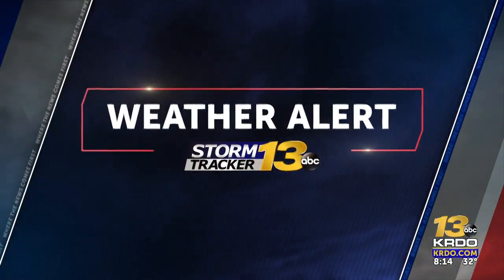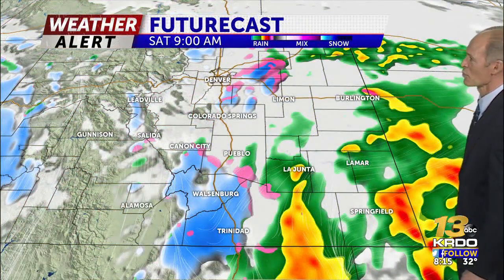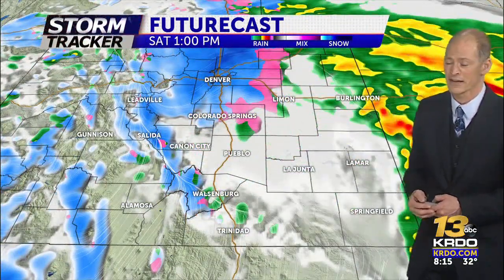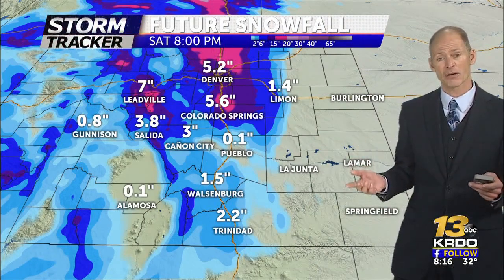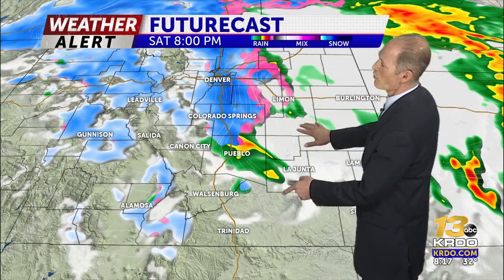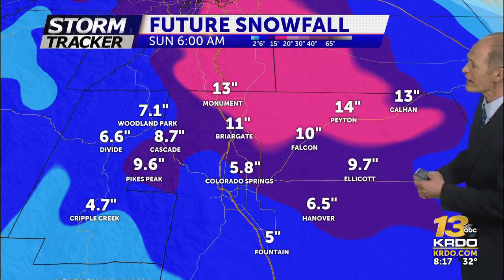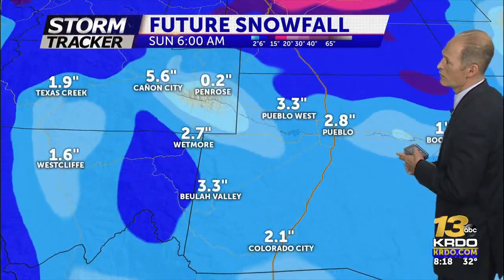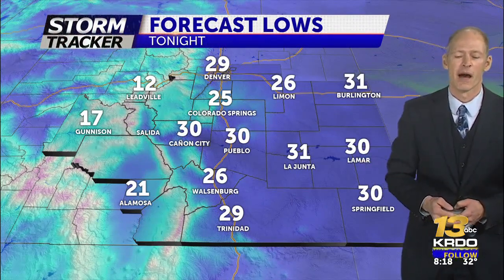Marty’s Saturday Morning Forecast: tracking the winter storm